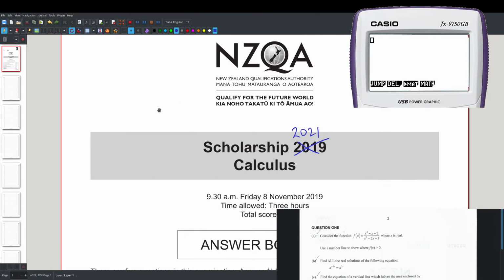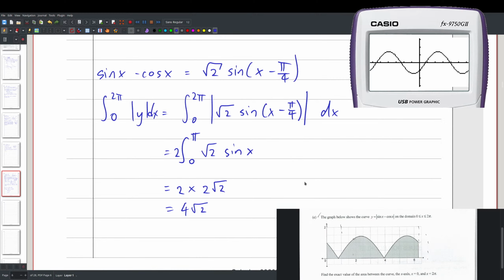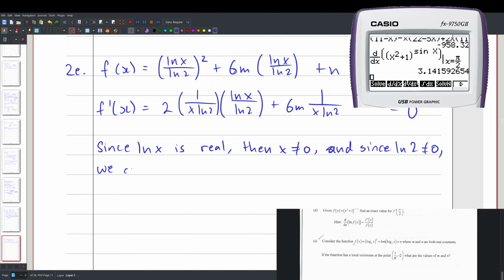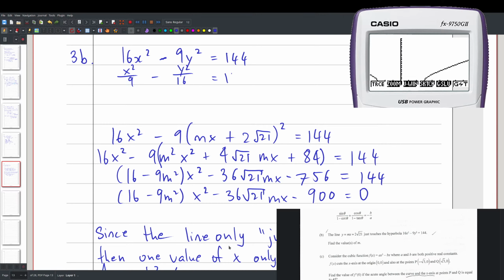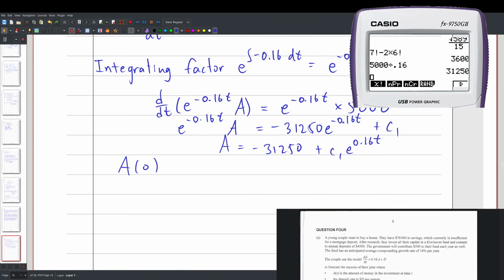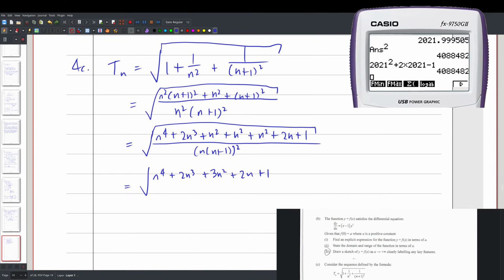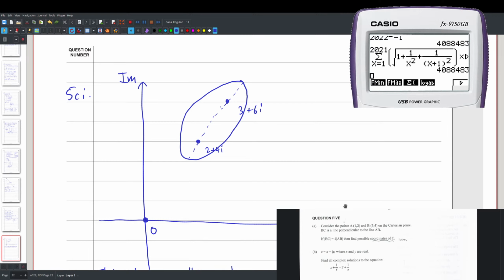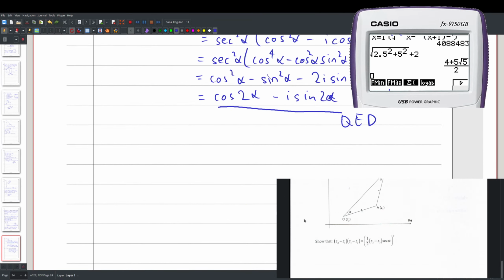Suboptimal Playz - 2021 NZQA Scholarship Calculus Speedrun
Suboptimal Playz speedruns the 2021 NZQA Scholarship Calculus exam.

0:00 Pre-stream
2:40 Question 1
24:54 Question 2
52:14 Question 3
1:23:30 Question 4
2:07:03 Question 5
2:37:20 Closing Comments

The calculator is not an emulator, it is a normal fx-9750gii (with natural display OS and an OC) connected to a computer via USB. The software used is P7screen The calculator background is this photo cropped with the outside and inside of the calculator made transparent. The note-taking/journalling software used is Xournal++.